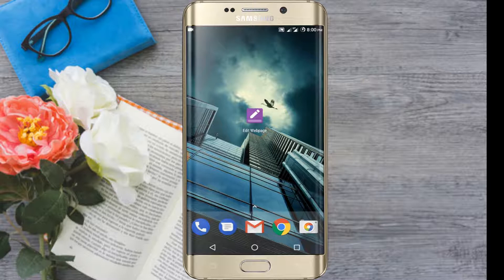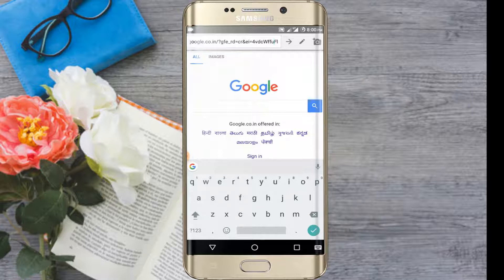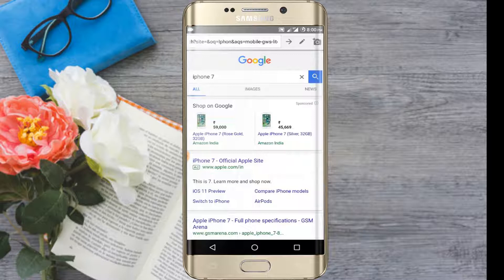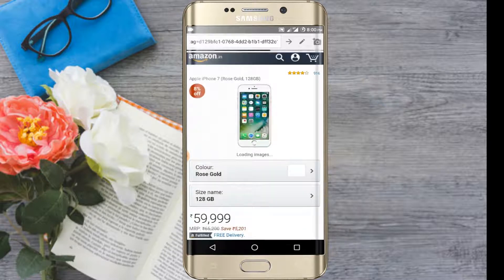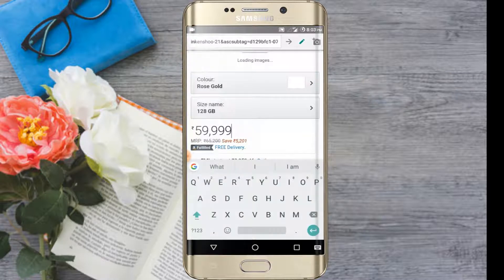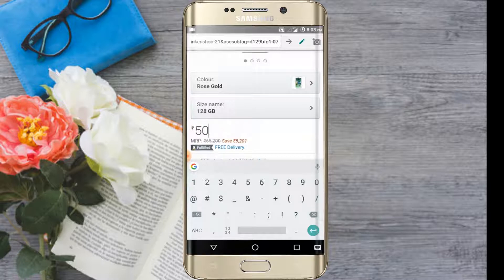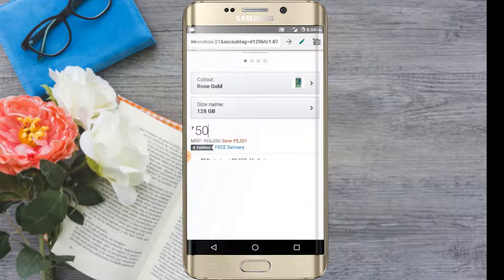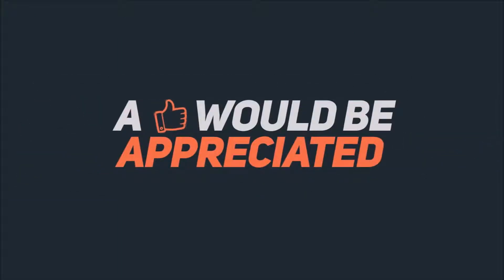Best webpage editing app in Telugu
This video Best webpage editing app in Telugu

Support on iTunes is a music collective dedicated to releasing FREE music for the sole purpose of providing creators with the finest sounds to enhance the creativity and popularity of your content what is safe from any copyright infringement.

3. Credit the artist(s) of the track by including their social network links.